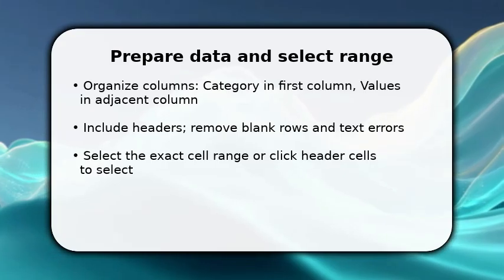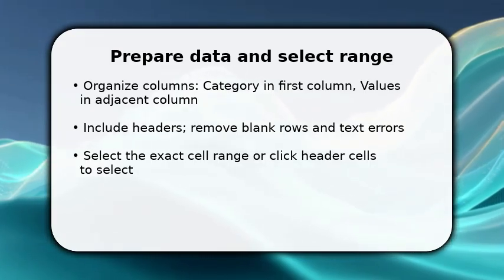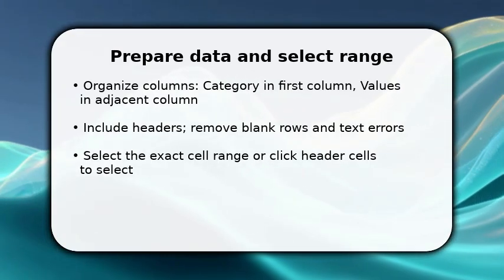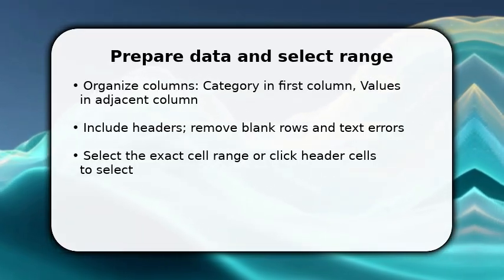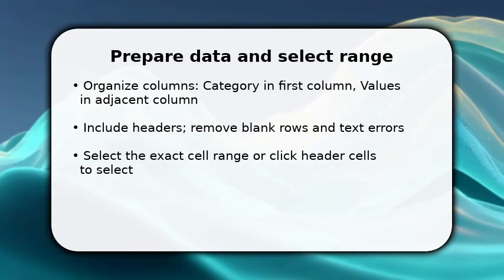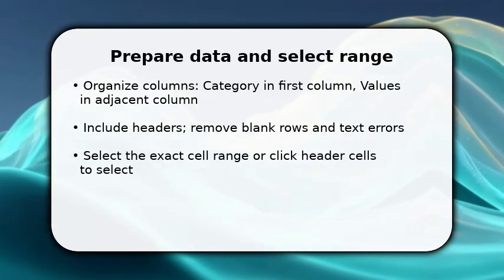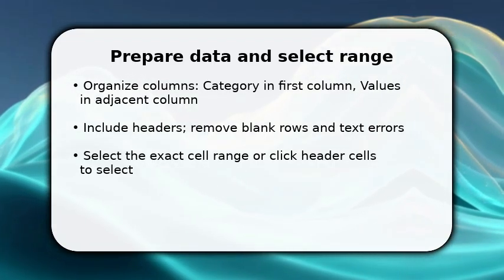How to Use Excel Bar Graph (updated)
How to Use Excel Bar Graph (updated) | 🔒 Surfshark VPN Deal — Stay private and secure. $1.99/mo + 3 Months Free ▸

Dive into the world of data visualization as we explore how to create and interpret bar graphs in Microsoft Excel. This updated guide covers essential tips for designing effective charts, customizing your graph' extranetly with colors and labels, and understanding what each element represents.